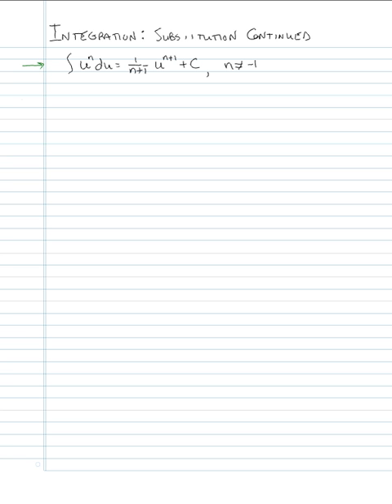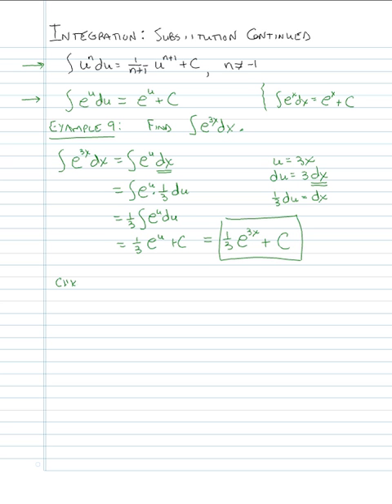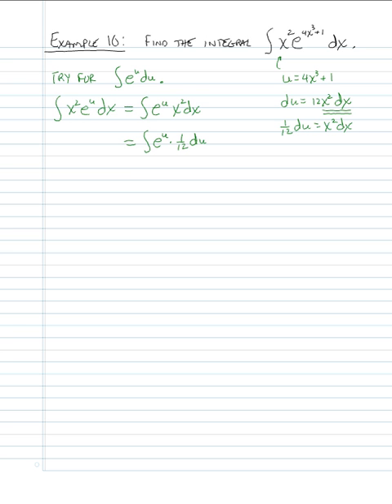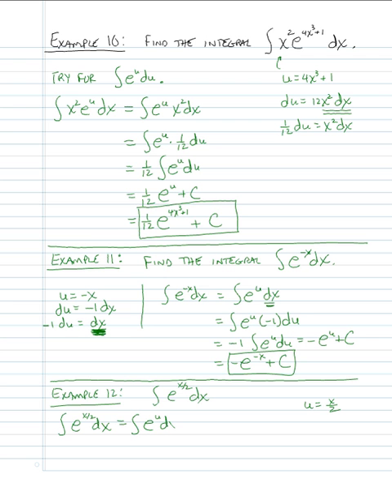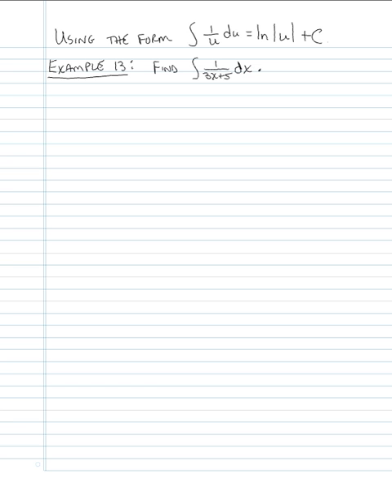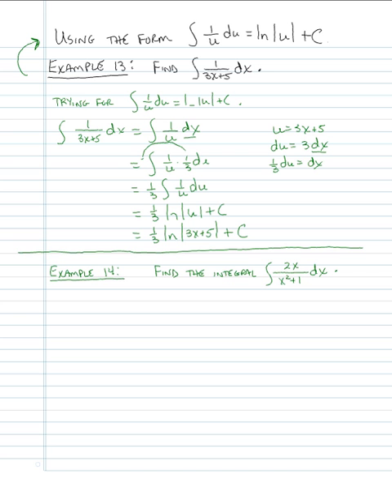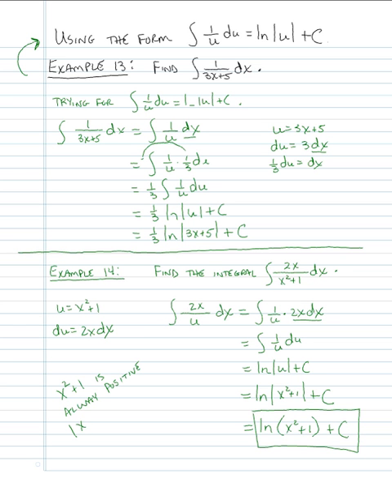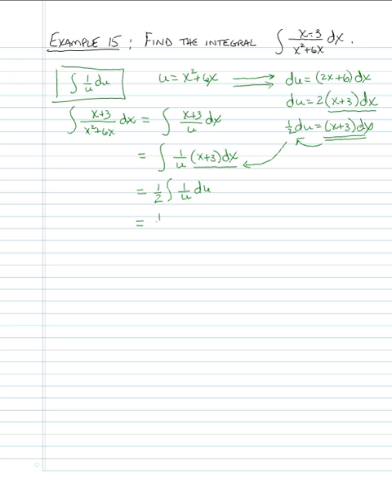15.2 Integration by Substitution - Part 3